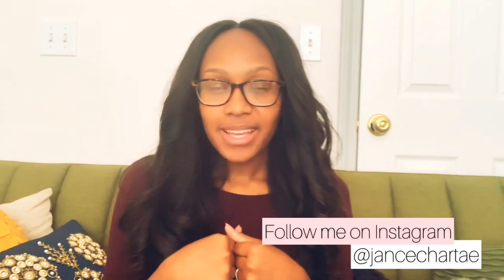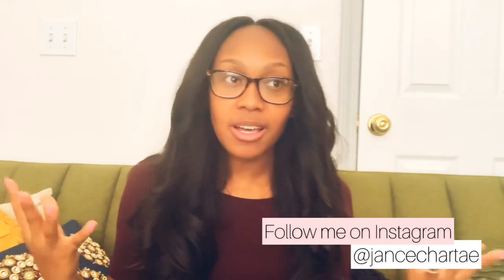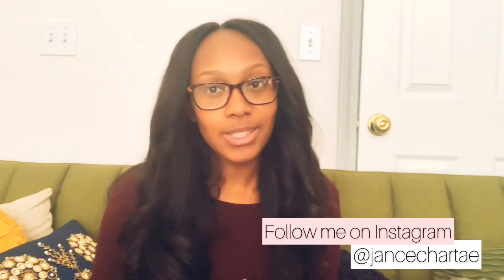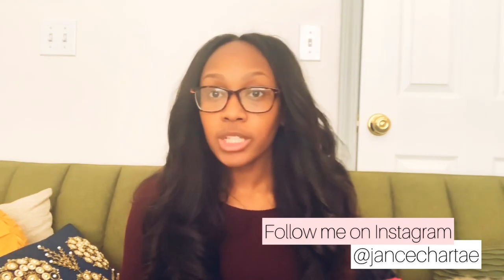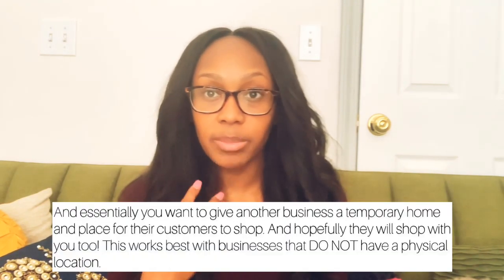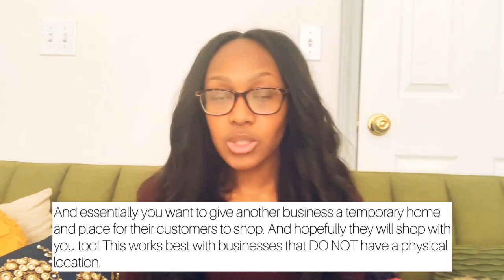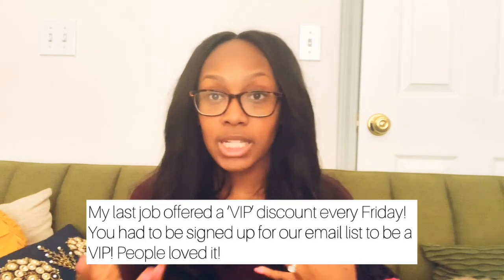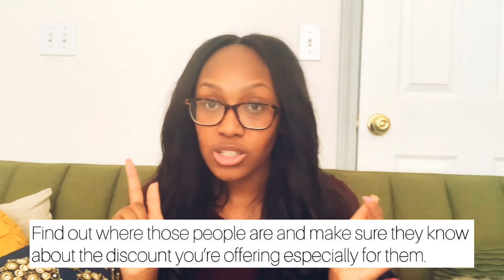How to Draw More Traffic to Your Brick & Mortar Boutique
🎥 Watch My Free Mini Course: Learn how to grow your e-commerce business to consistent $1000 days!

💡 Learn More About My Monthly Membership: Transform your boutique business with exclusive content, resources, and support. Discover more